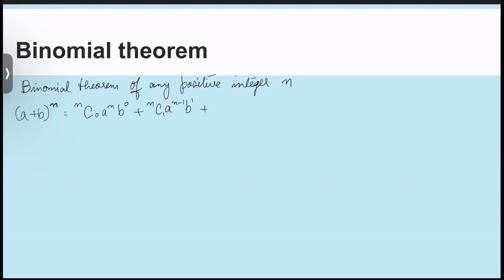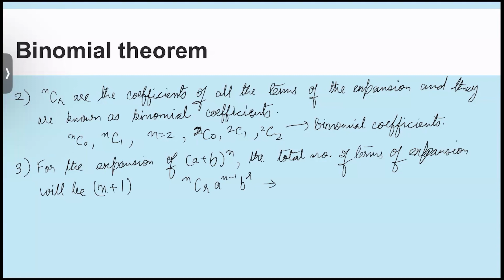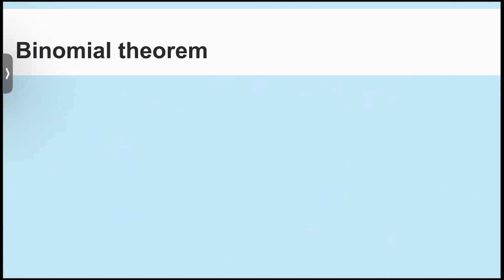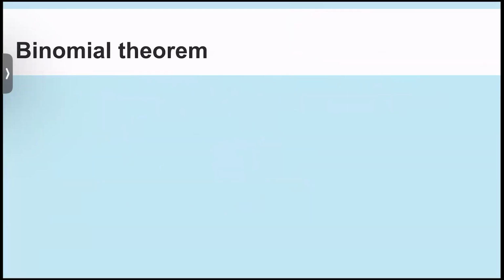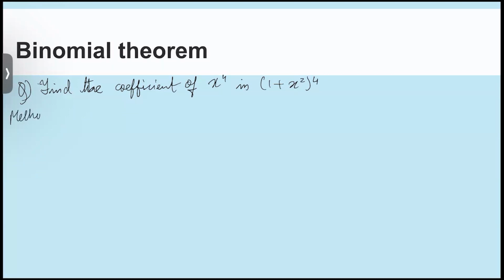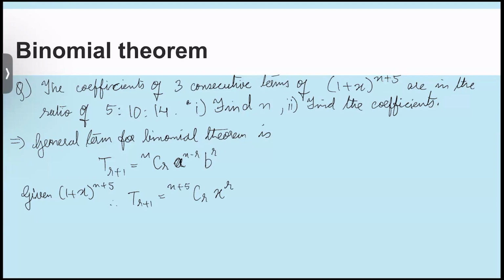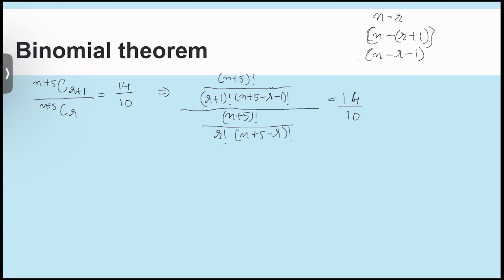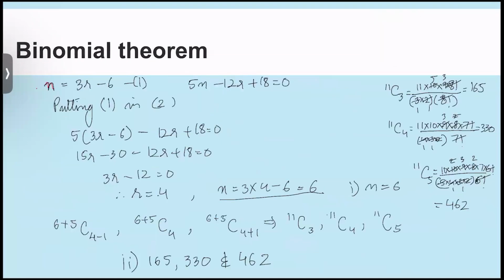2024 04 18 11 19 59 Ananya P Mukherjee PMRF HD Mathematics XI Binomial theorem L06